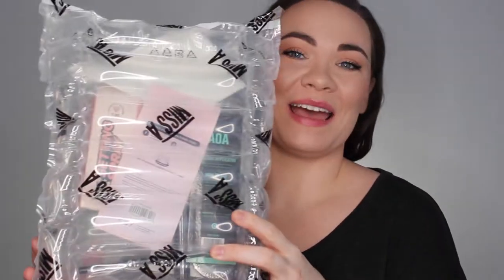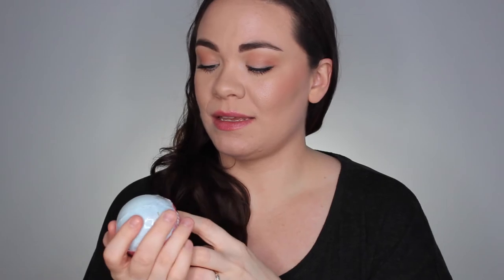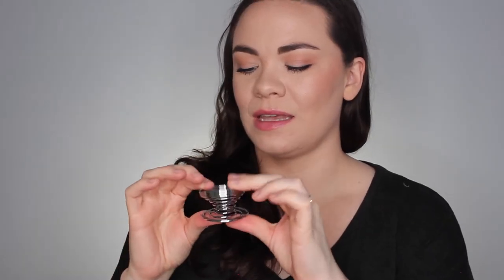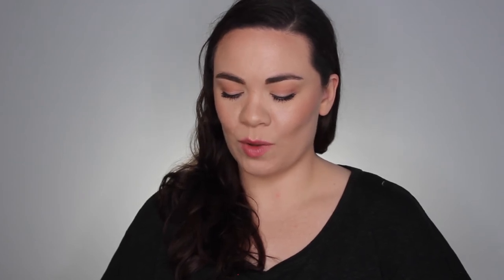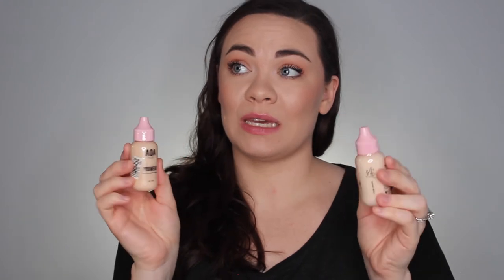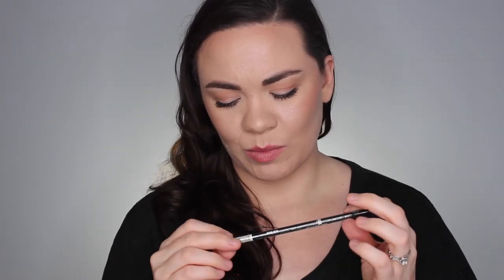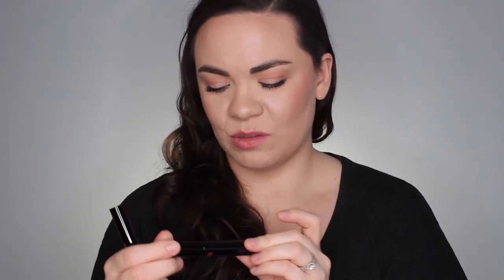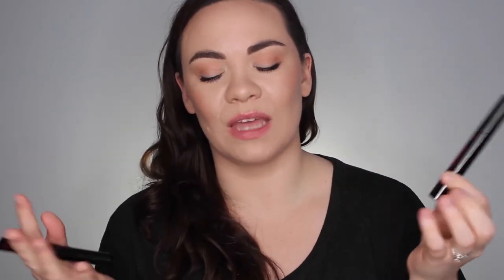ShopMissA / AOA $1 Makeup HAUL | I've Been Waiting for This!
I am so excited to finally be doing a ShopMissA / AOA makeup haul! I've been wanting to try this affordable brand for a while now, so definitely be keeping an eye out for more AOA videos in the future.

(Intro/Outro) End Destination by Lvly